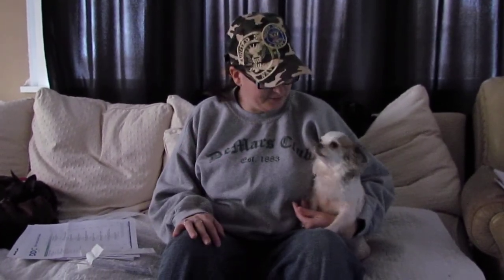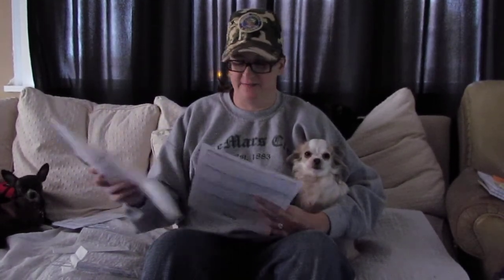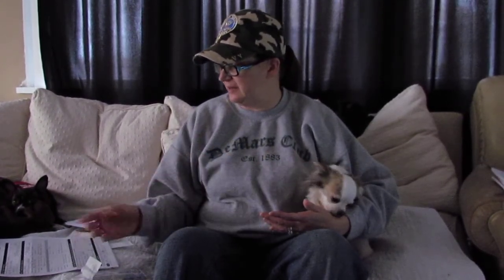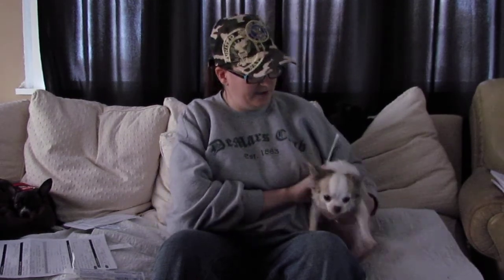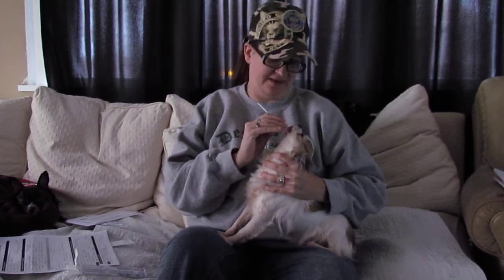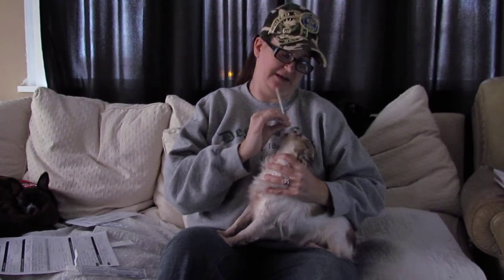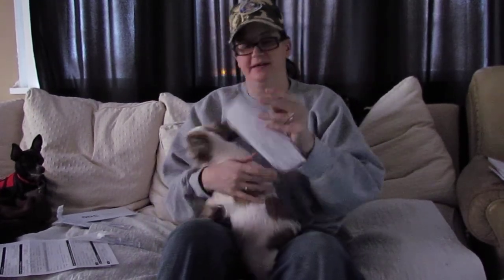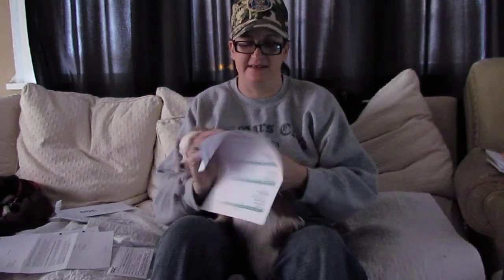Midwest Chihuahuas - Buccal Swab Testing - Nadira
This is a brief video showing how to use genetic color locus testing to  aid in intelligent design breeding programs.
We used DDC Veterinary for this video.  This video is not showing testing for inherited health markers (they have been previously done via another lab).  This is simply a demonstration of how to test since we chose to send out a few color tests out on Nadira.  She is a blue brindle spotted on white long coat Chihuahua that is part of the Working Dog Chihuahuas by Midwest program.  Sorry that it cuts out at the end.